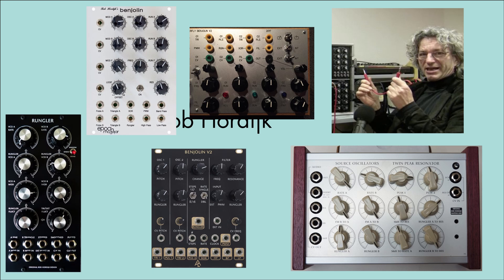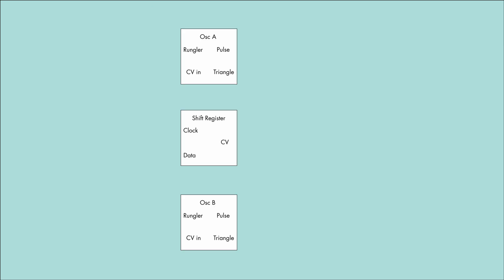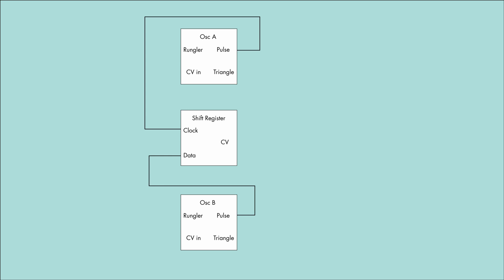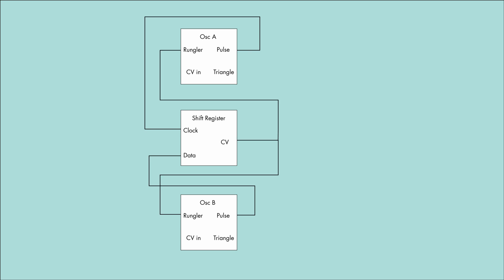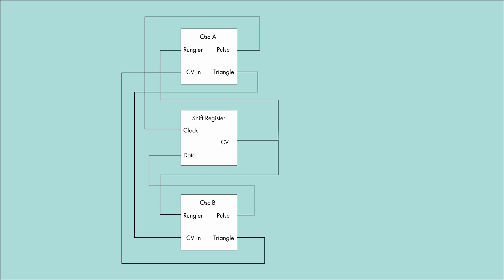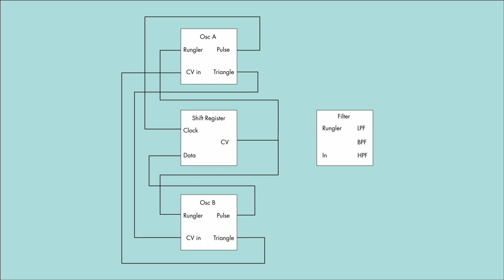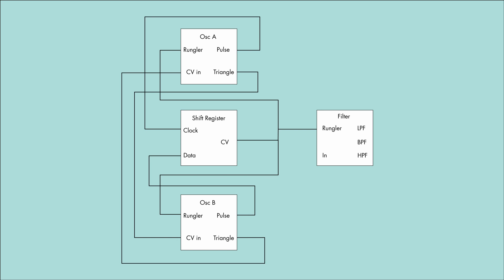Cascading Register Video Manual 002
The second video manual for the omiindustriies module the Cascading Register. The Cascading Register is a shift register-based source of pseudo-random voltages and gates in the Eurorack modular format.

In this video, we go over Rungler-style patching, rhythmic patching, and video uses for the Cascading Register.